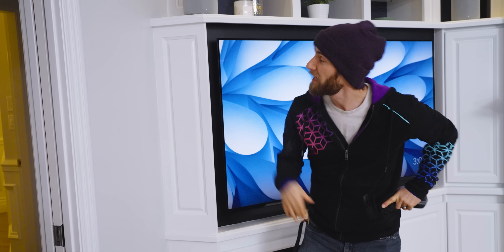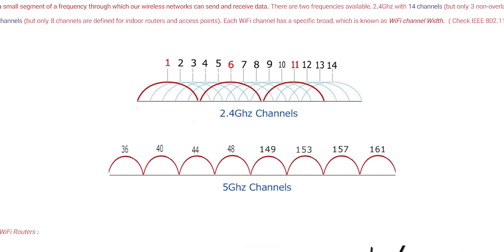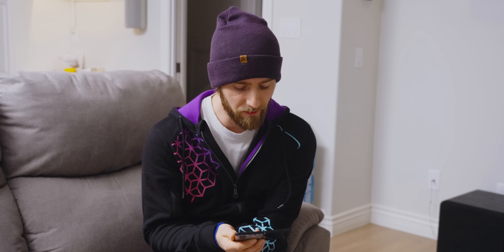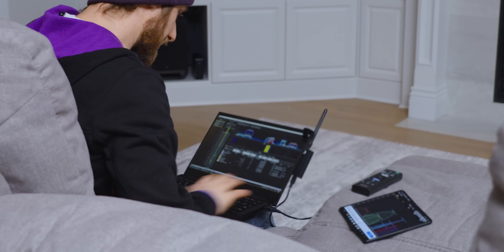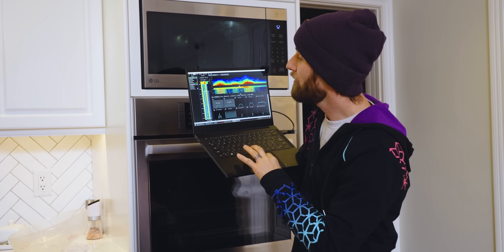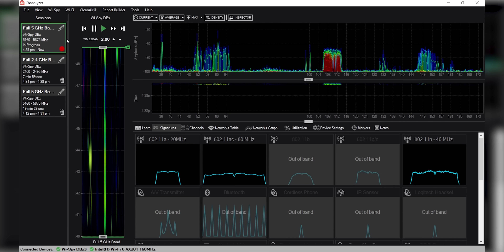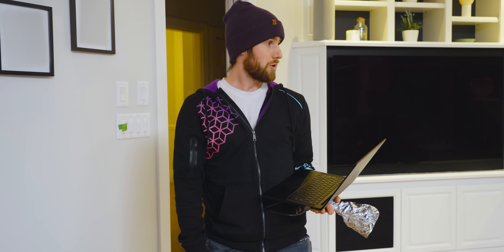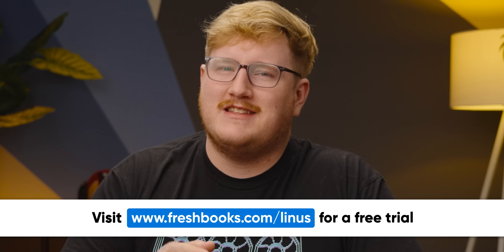It Took MONTHS to Solve This WiFi Problem but I DID! (maybe... check pinned comment)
Try FreshBooks free, for 30 days, no credit card required

My family has been hounding me to figure out an audio issue that's ruining our movie nights. Problem is, it's really a Wi-Fi issue, and diagnosing it - even with cool Wi-Spy tools from MetaGeek - could be quite the rabbithole...

CHAPTERS
0:00 Intro
1:40 My theory
3:02 It's not that easy
5:35 Secret Weapon
7:47 It gets worse
8:57 Ghost Hunting
12:25 PROBLEM FOUND
15:05 Outro